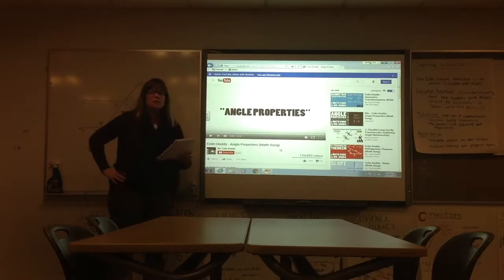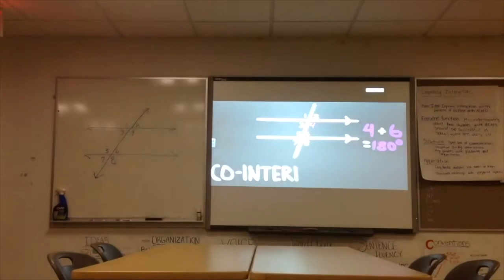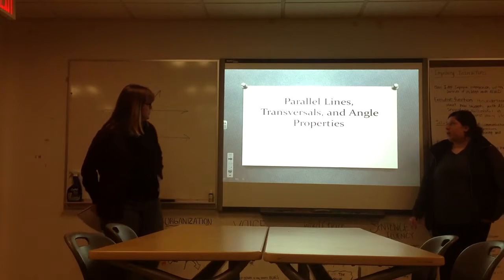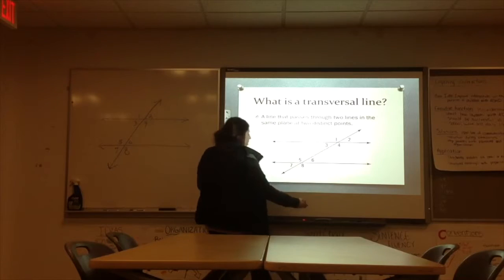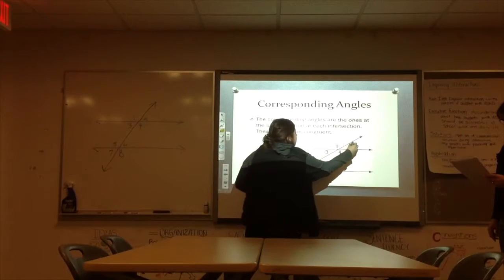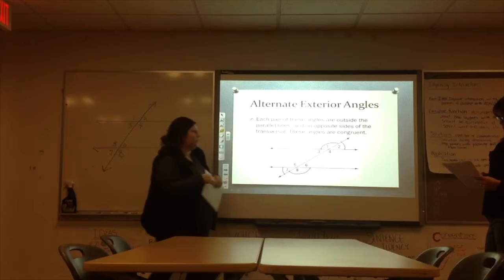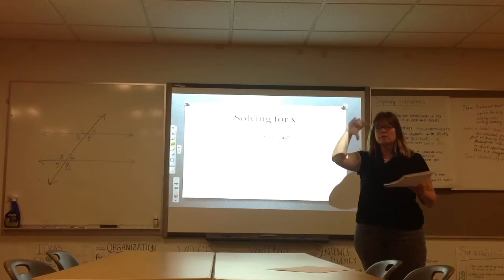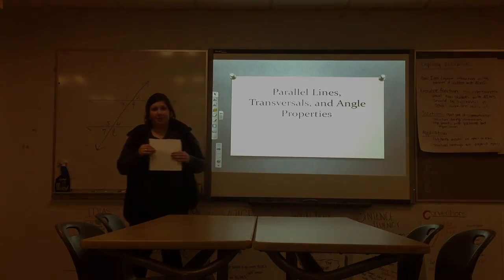381 High School Math Lesson